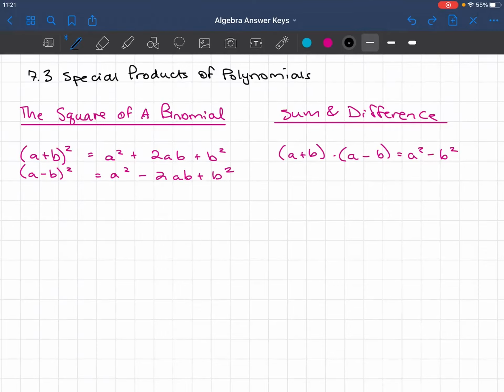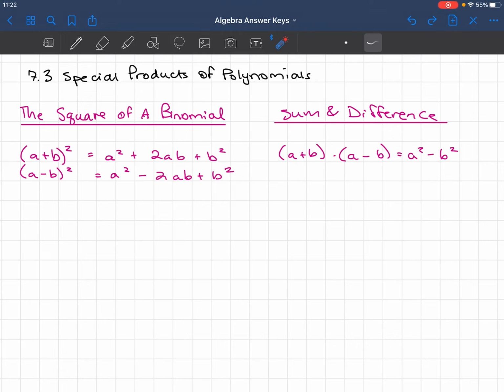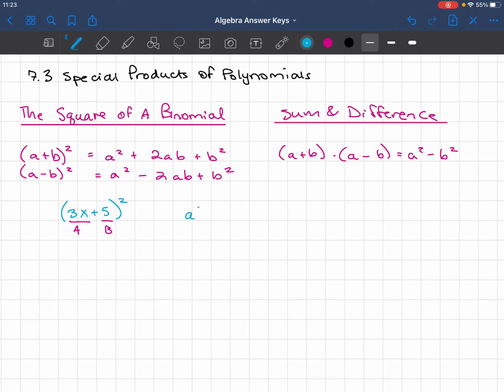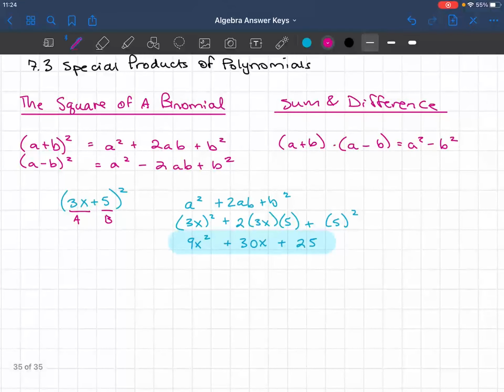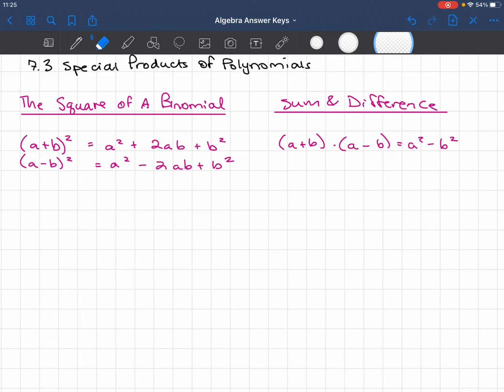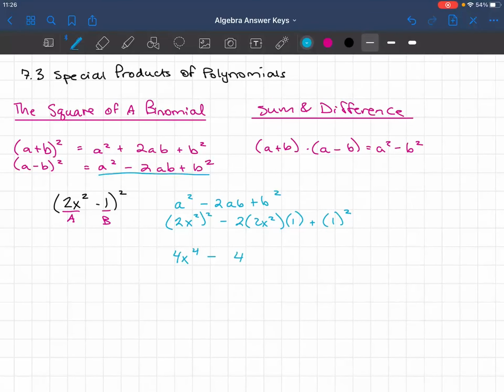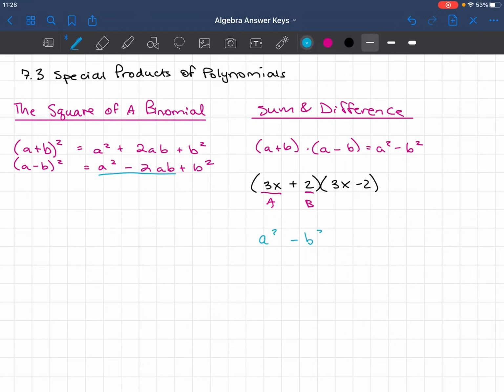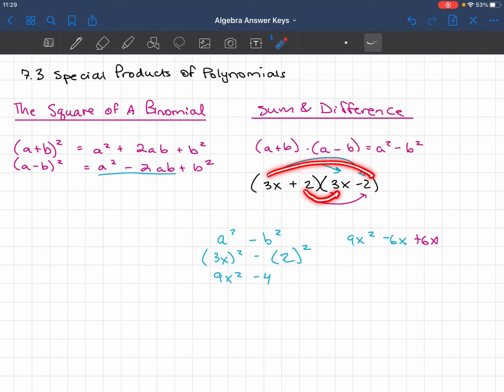Big Ideas Algebra 1 - 7.3 - Special Products of Polynomials